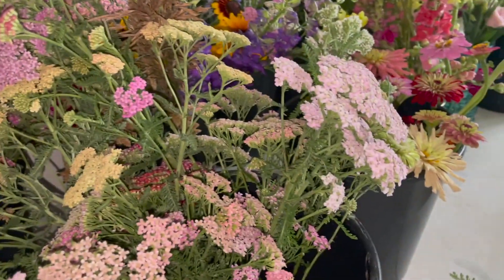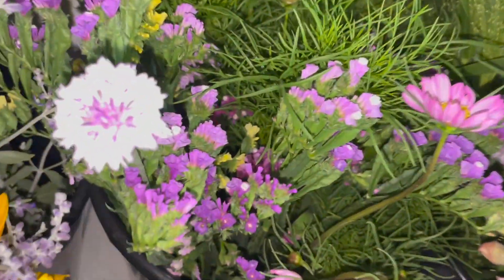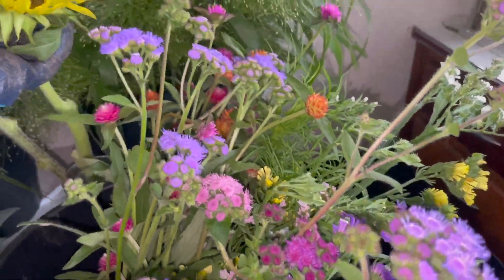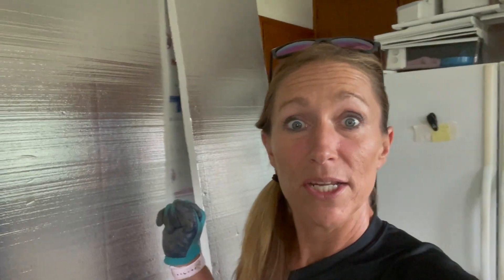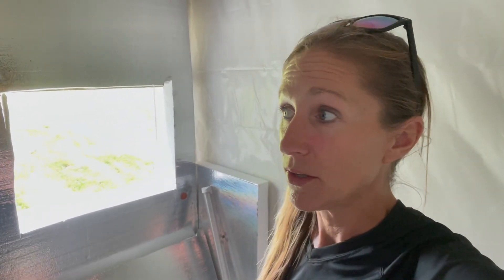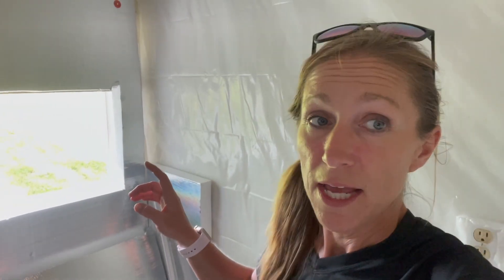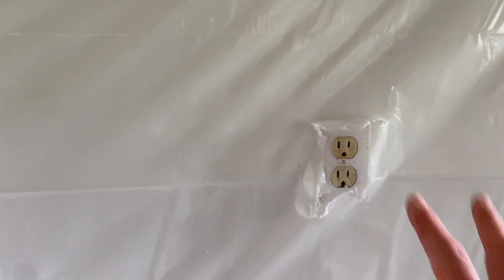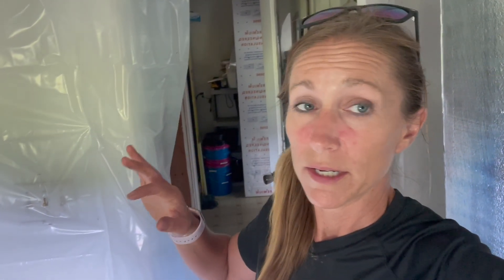Take 2 - Saturdays video. Harvesting, Working on the Cooler, and A lot of Weeding Today on the...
MAILING ADDRESS
Marsh’s Garden
601 S. 3RD ST.